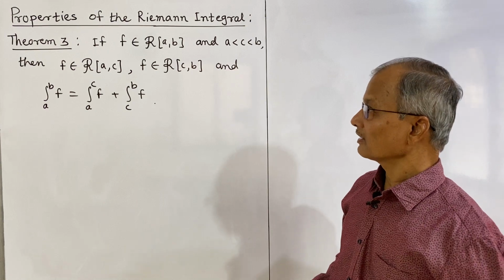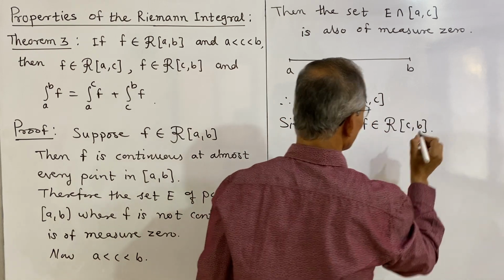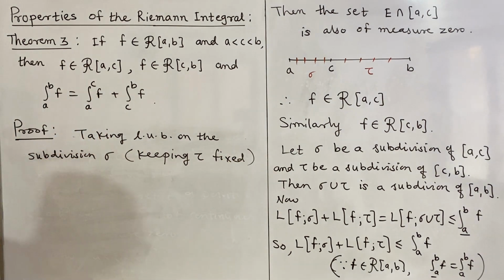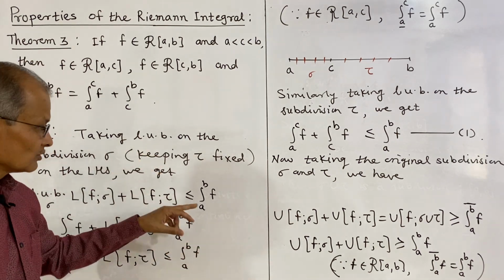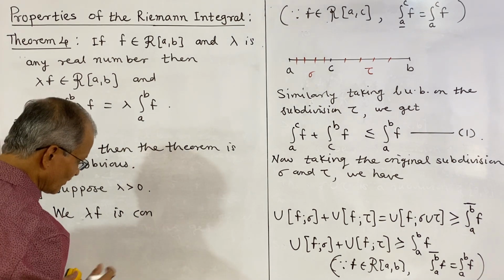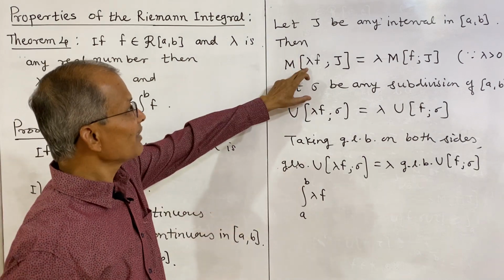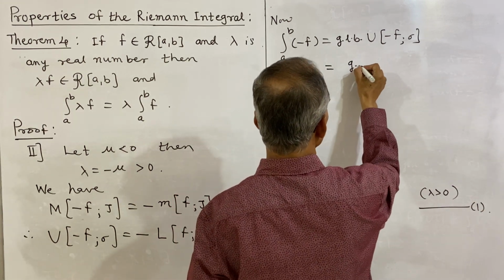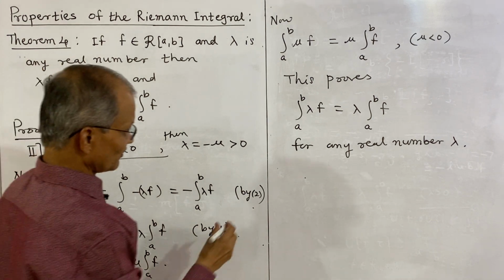Properties of the Riemann Integral. Part-I. Lecture 9.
Real Analysis:
The Riemann Integral:
Properties of the Riemann Integral.
In this lecture some properties of the Riemann Integral are proved.

Link for handwritten notes on this topic
1. The Riemann Integral